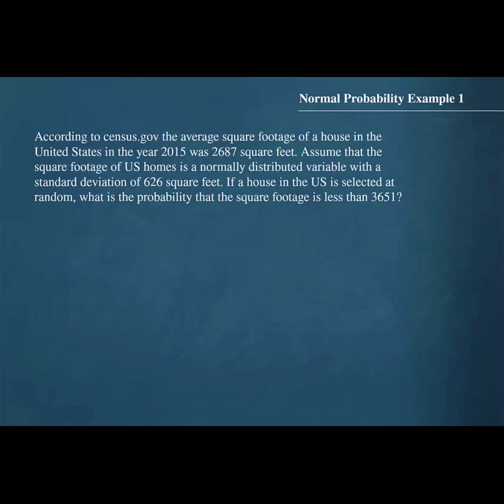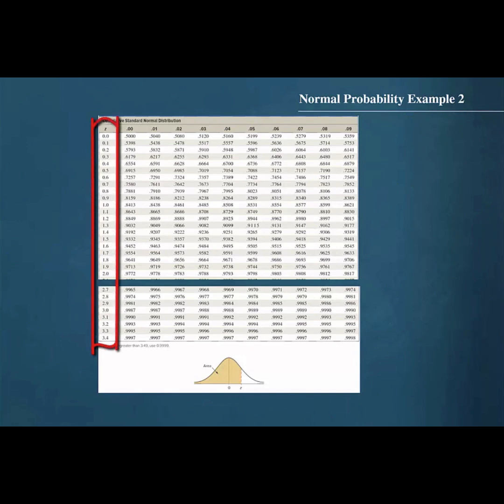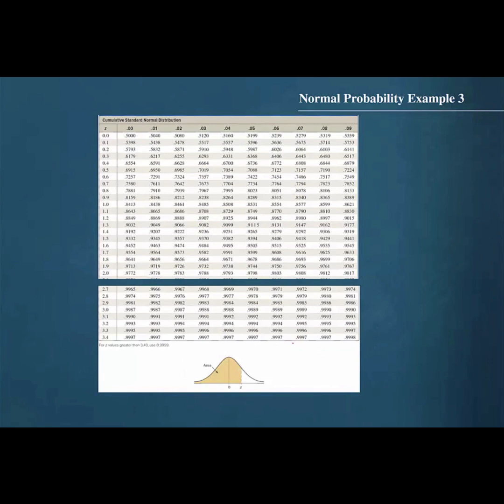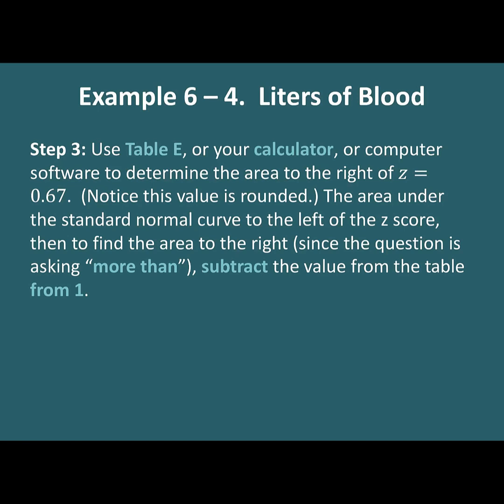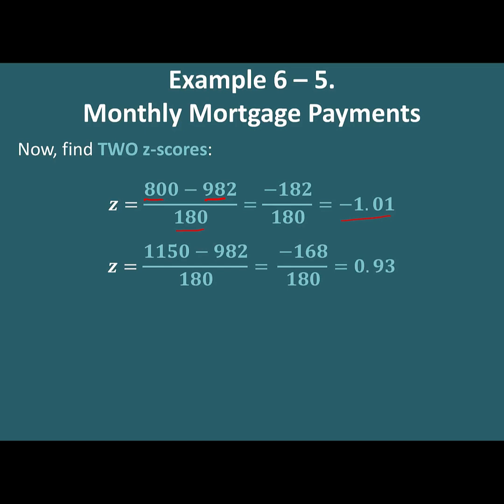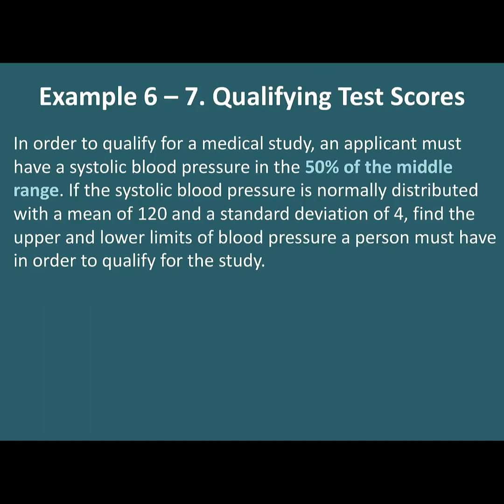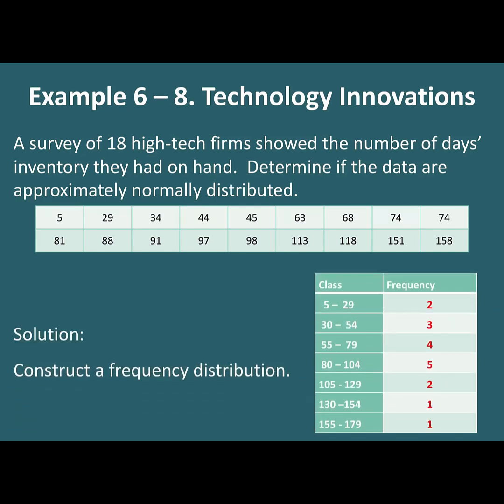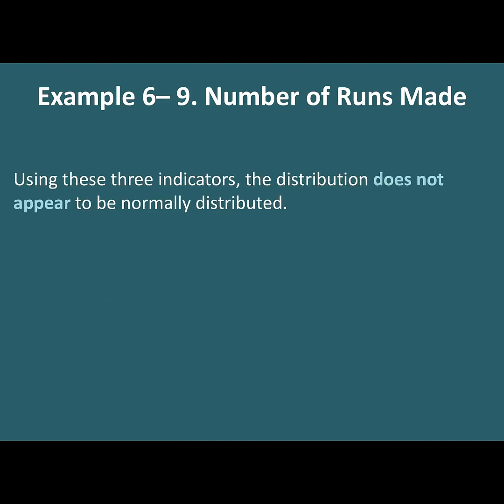6 Section 2 Applications of the Normal Distribution